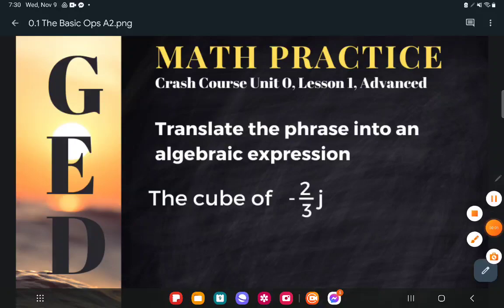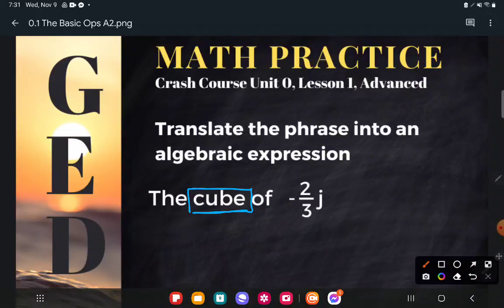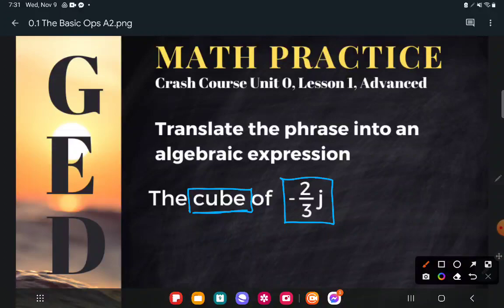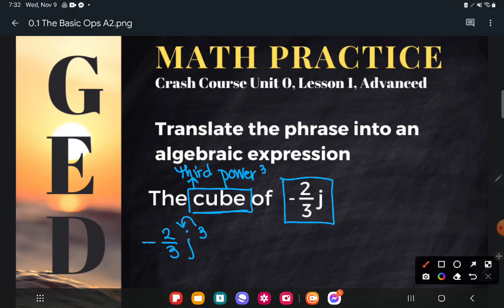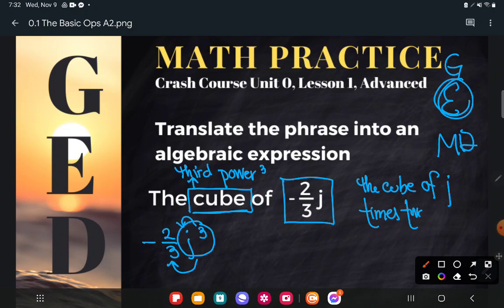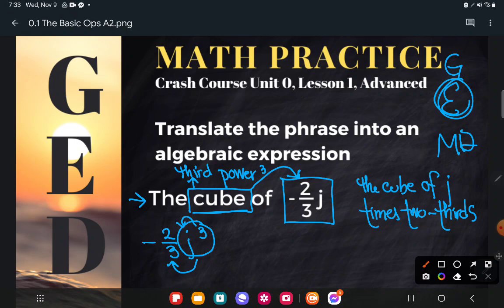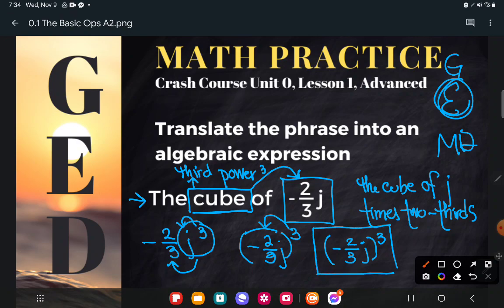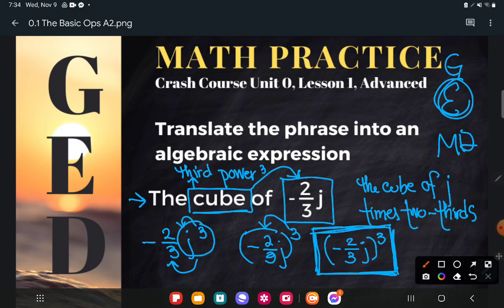GED Math: "Cubing" Negative Expressions Related Example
Practice writing algebraic expressions featuring the key GED Math vocabulary word "cube" and raising algebraic expressions to a power.  This is very good preparation for evaluating expressions in algebra. It explains why parenthesis are necessary.